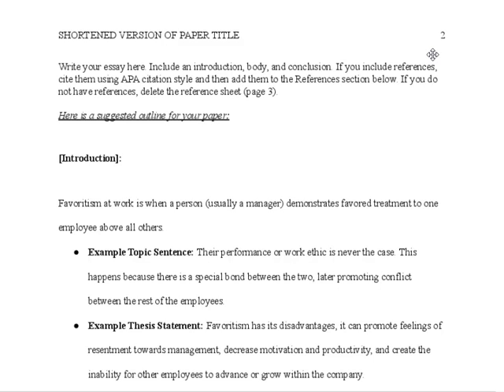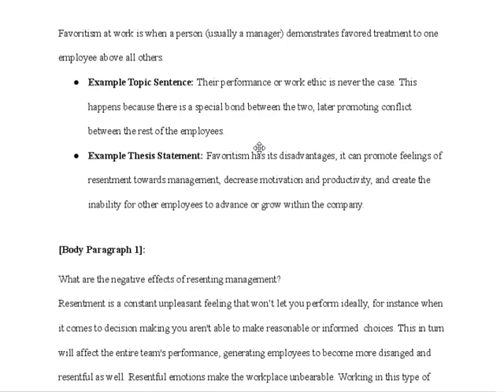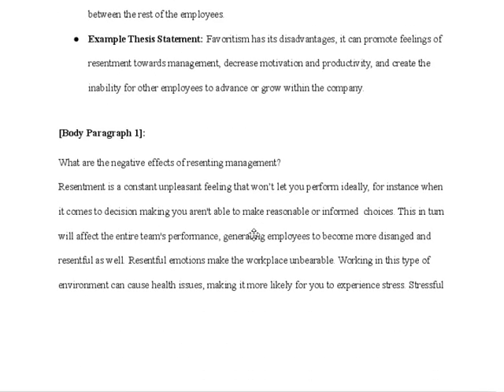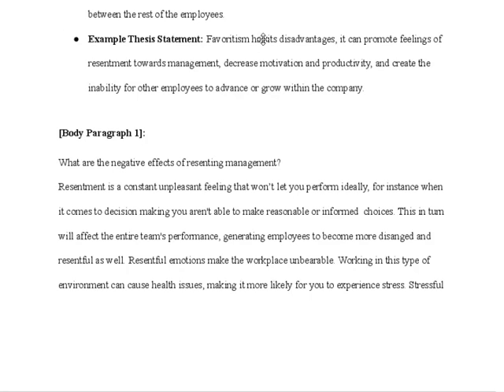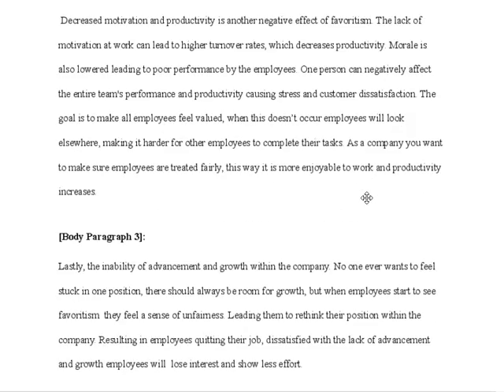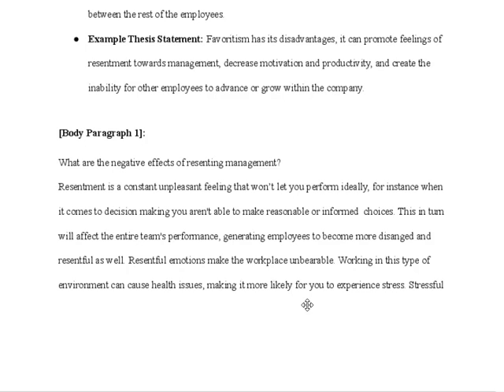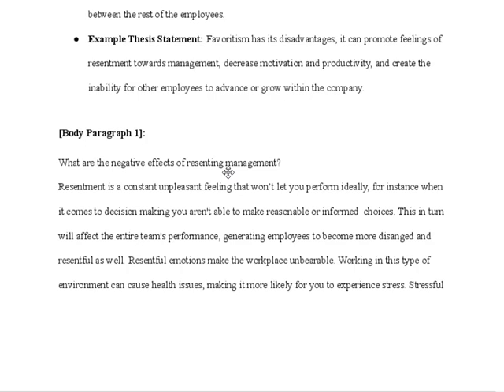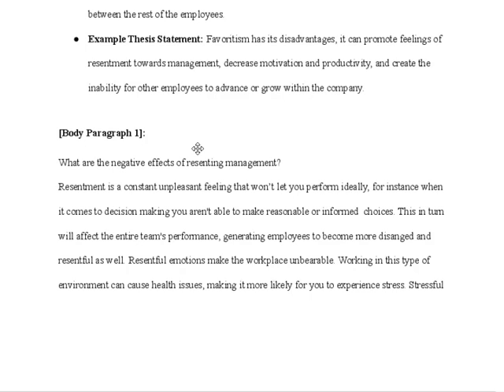Illustrative Essay Part II Outline Excellent Essay Structure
This video shows an excellent example of essay structure for the Illustrative essay.